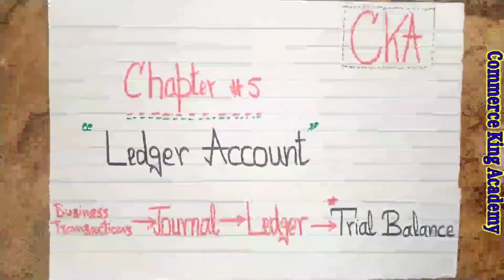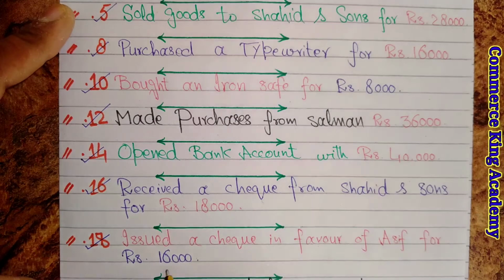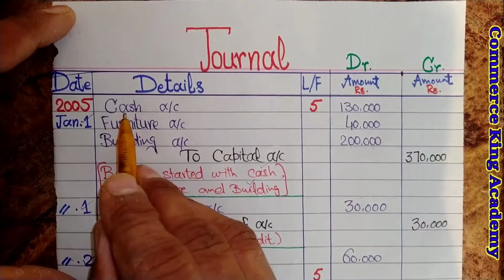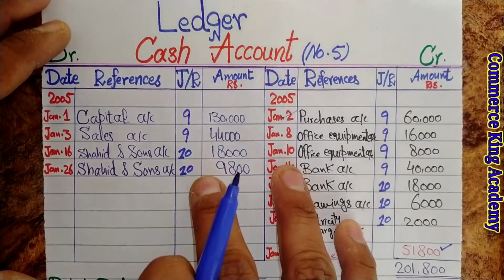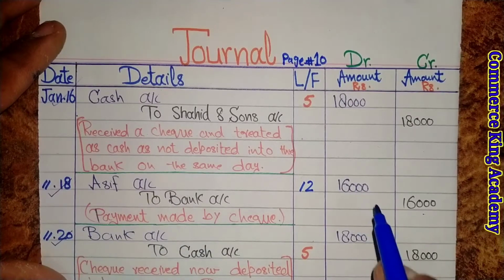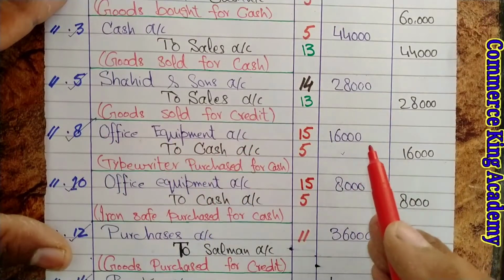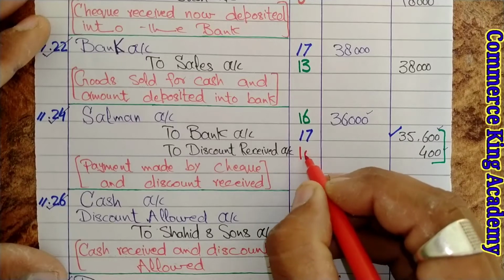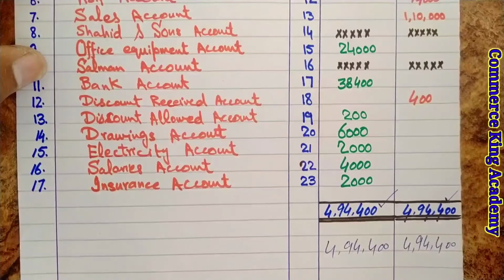Problem# 1 Solution, of Chapter# 5 ,Ledger Account.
This video is consists of New chapter# 5  named (Ledger Account) .

It includes the solution of Problem# 1 with new topics Ledger Account as well as on Trial Balance.

Problem taken from Sohail Afzal book for B.com by me .

For visit more or complete each chapter's video click on following channel link.

you may contact on followings:
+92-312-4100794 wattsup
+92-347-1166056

Problem 1 solution with Journal, Ledger Accounts and with Trial Balance.

Stay and see this channel's upcoming videos which will be in its illustrations/examples, problems etc.